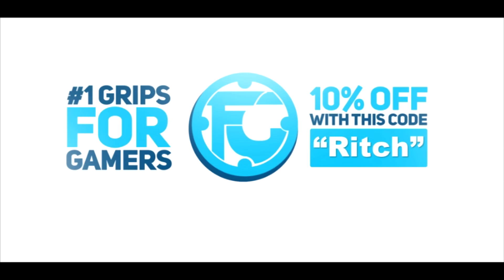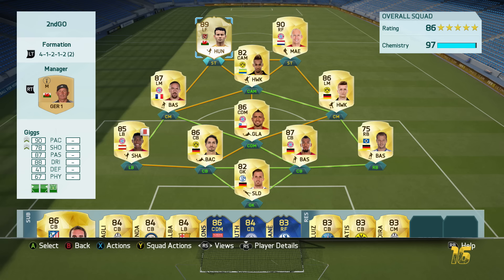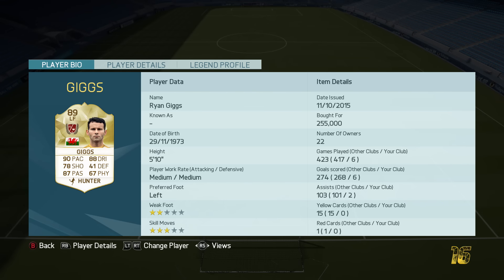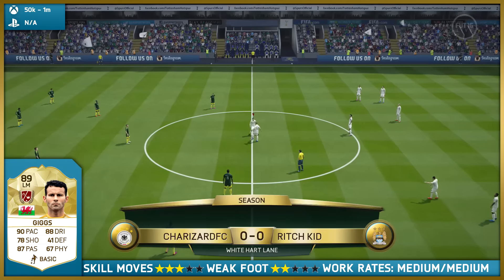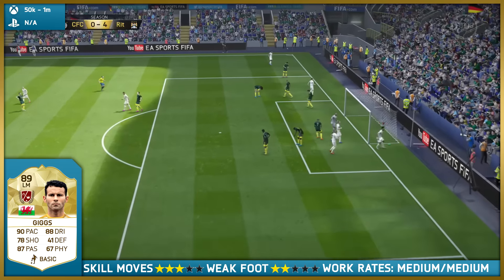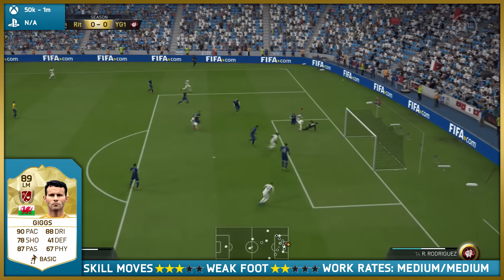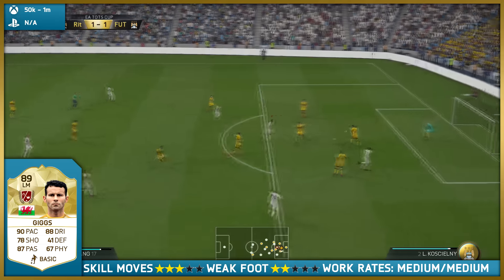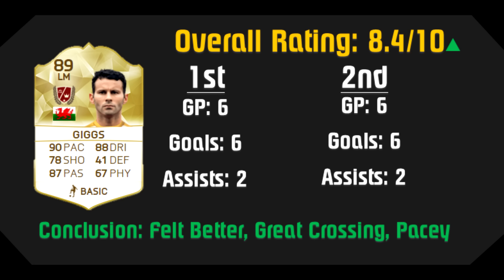FIFA 16 - Ryan Giggs - Updated Legend Review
What's up guys and welcome to today's video! A newer type of series/videos I want to bring out are Updated Legend Reviews. After patches and maybe even just the simple fact I didn't play well with them, to see how they played a second go around, and whether I would raise the rating I gave them the first time around!